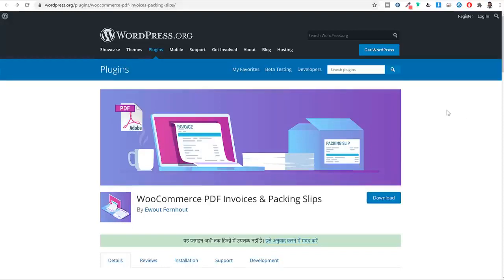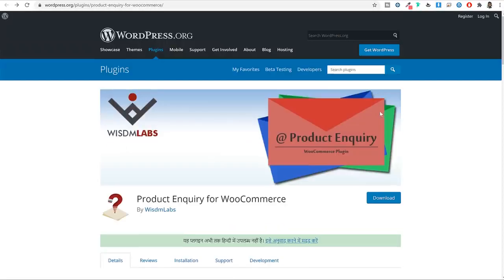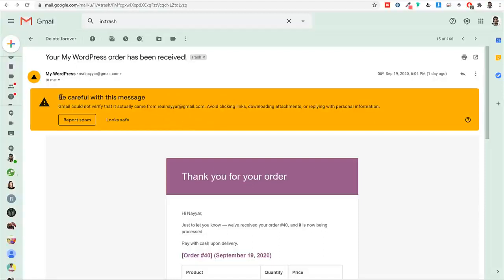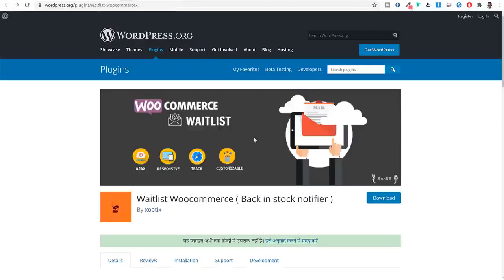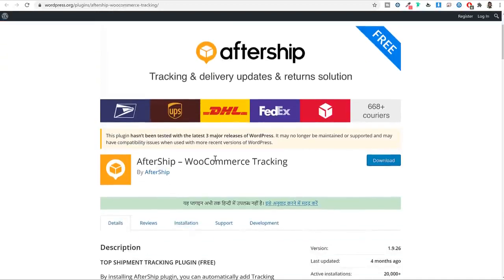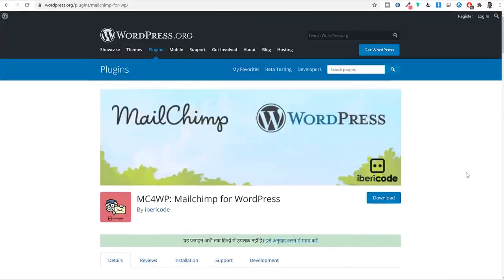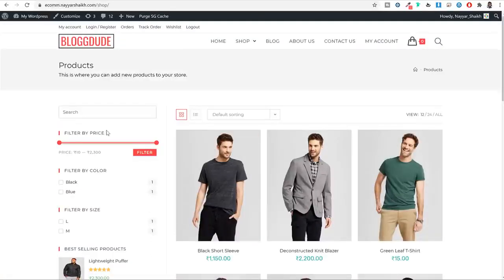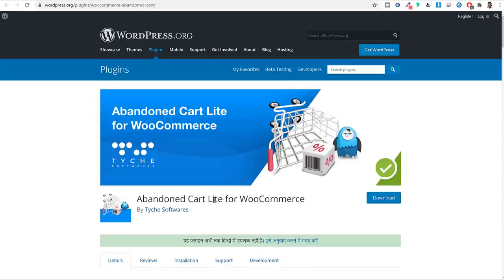Top 20 BEST & FREE WooCommerce Plugins For WordPress 2020 - Must Have Plugins For eCommerce Websites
Top 20 BEST & FREE WooCommerce Plugins For Wordpress 2020 - Must Have Plugins For eCommerce Websites & Stores

00:00 Introduction
00:29 WooCommerce PDF Invoices & Packing Slips by Ewout Fernhout
03:55 Product Enquiry for WooCommerce by WisdmLabs
05:02 WooCommerce Advanced Free Shipping By Jeroen Sormani
07:09 Email Customizer for WooCommerce By ThemeHigh
08:32 WP Mail SMTP By WPForms
10:24 TeraWallet – For WooCommerce By WCBeginner
12:37 Custom Product Tabs for WooCommerce By YIKES, Inc.
13:51 Waitlist Woocommerce Back in stock notifier By xootix
15:09 Variation Swatches for WooCommerce By Emran Ahmed
16:53 Sumo – Boost Conversion and Sales By SumoMe
17:55 AfterShip – WooCommerce Tracking By AfterShip
19:31 YITH WooCommerce Wishlist By YITH
20:30 WooCommerce Stripe Payment Gateway By WooCommerce
22:13 MC4WP: Mailchimp for WordPress By ibericode
24:03 Direct Checkout for WooCommerce By QuadLayers
25:15 WCFM & Dokan Multi Vendor eCommerce Website
26:53 WOOF – Products Filter for WooCommerce By realmag777
27:56 Checkout Field Editor Checkout Manager for WooCommerce By ThemeHigh
29:15 Enhanced Ecommerce Google Analytics Plugin for WooCommerce By Tatvic
30:09 Abandoned Cart Lite for WooCommerce By Tyche Softwares